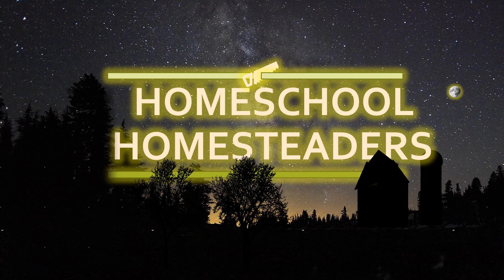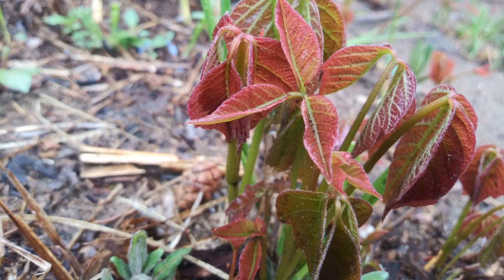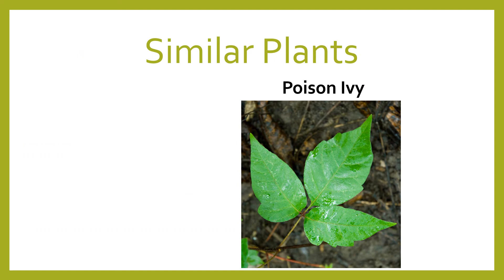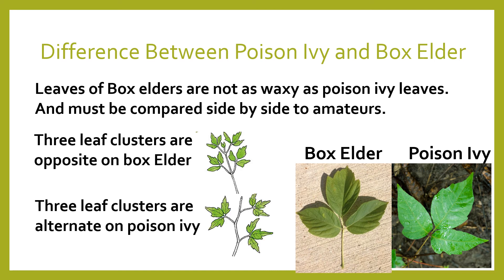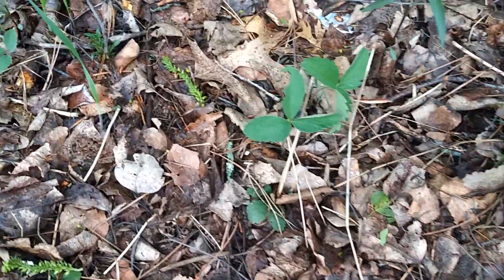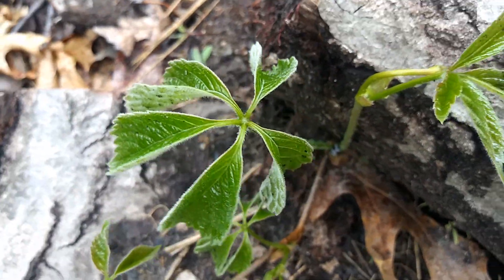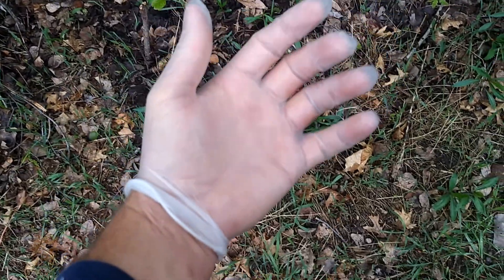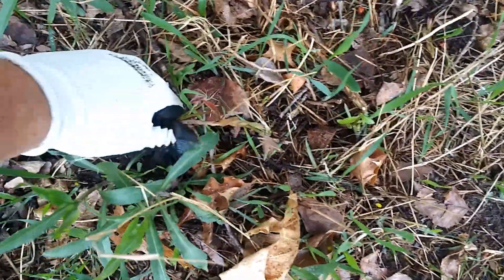Identifying Poison Ivy and look alike Plants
Identify poison ivy and other similar look a likes plus how to get rid of poison ivy from your yard manually